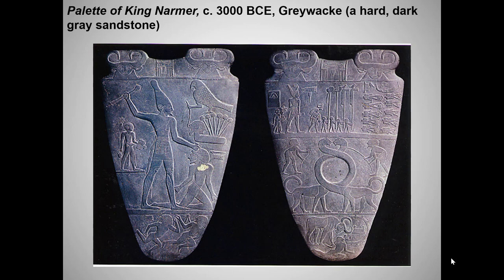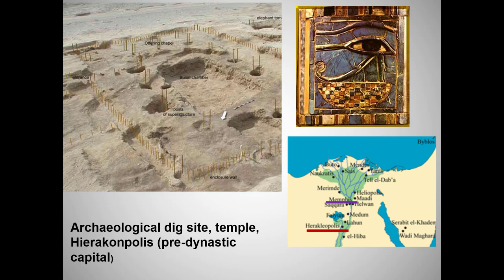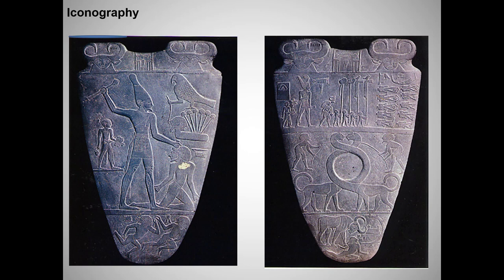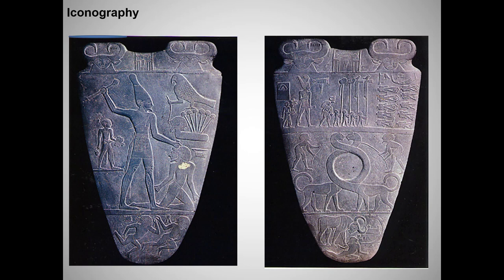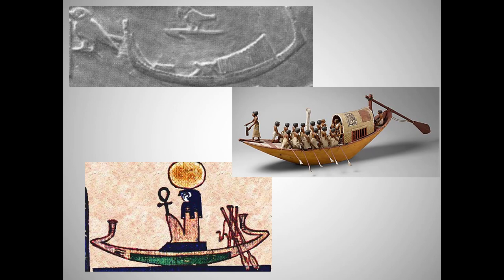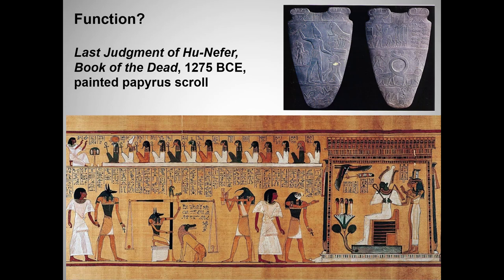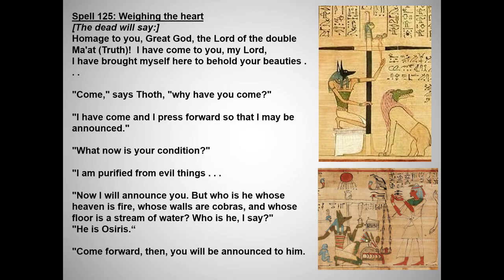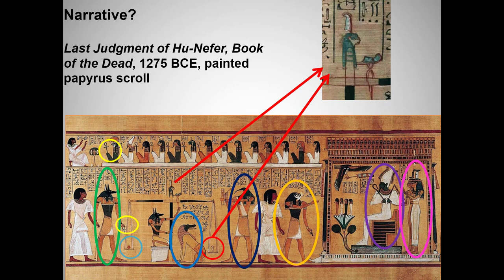Egypt lecture 1, 2018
In this lecture I use the Palette of Narmer and the Last Judgement of Hu-Nefer to introduce important concepts of Egyptian culture and art.